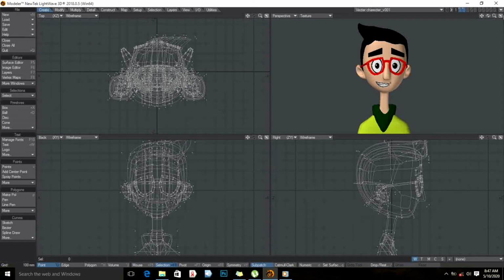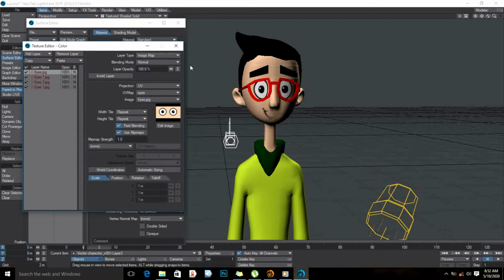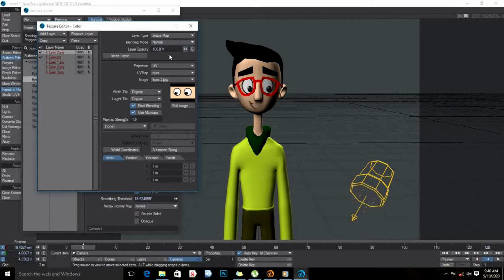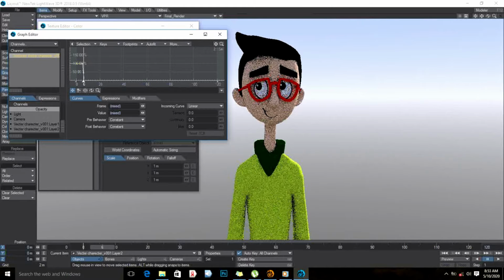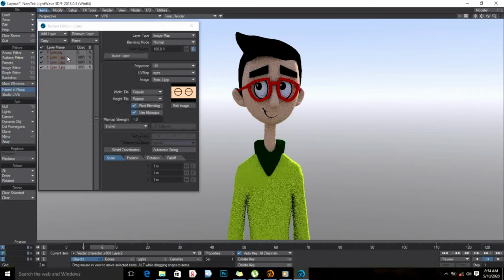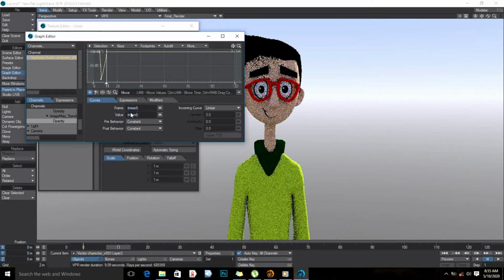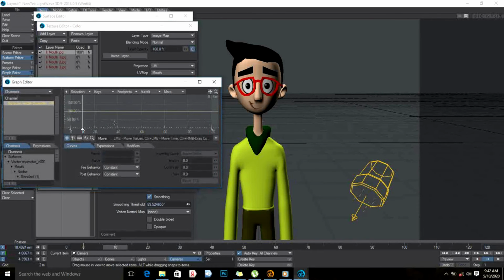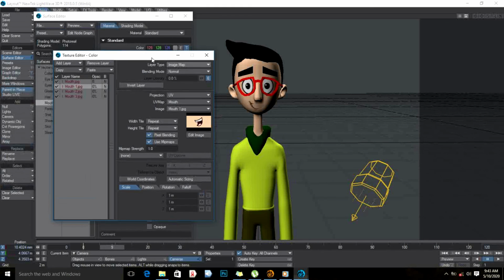Animating using Surface Editor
In this video I explain to animate faceal expressions using surface editor in lightwave 3D.

Note: curves in the graph editor should be in linear